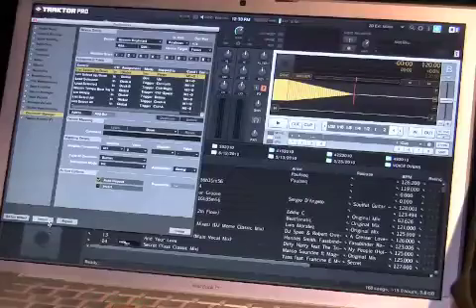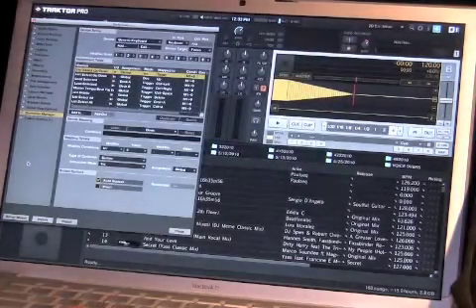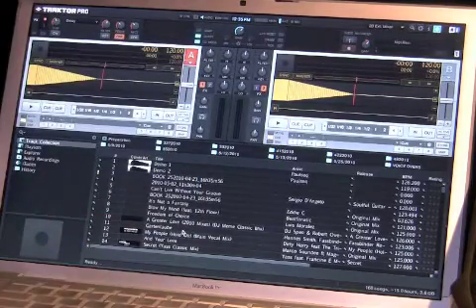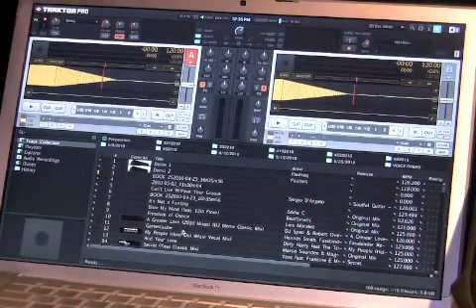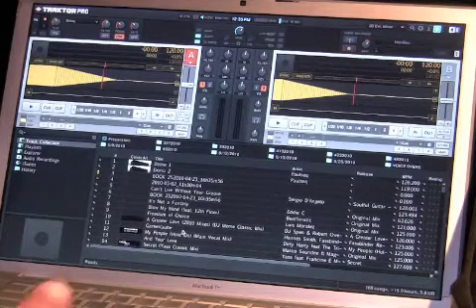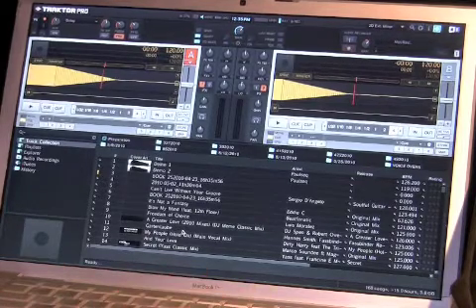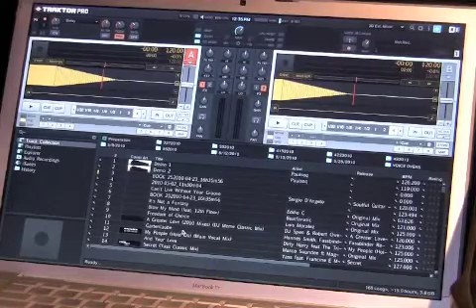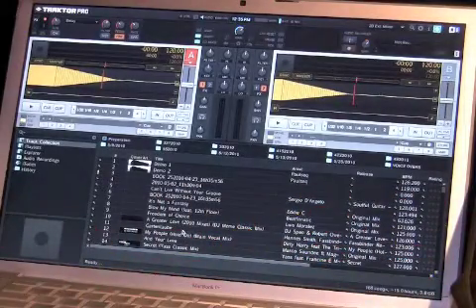RADIUS 1000 INSTALLING TRAKTOR PRO PT2 CONT